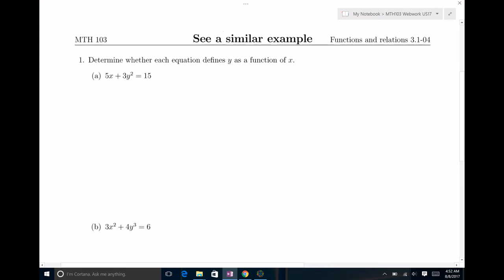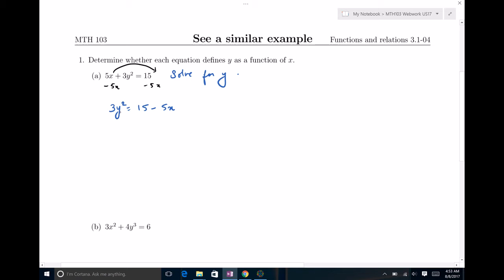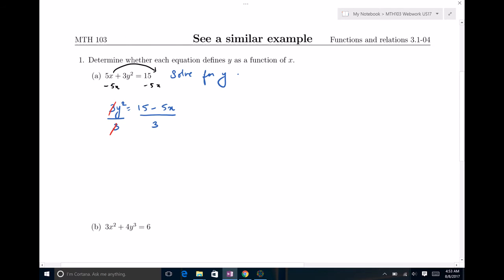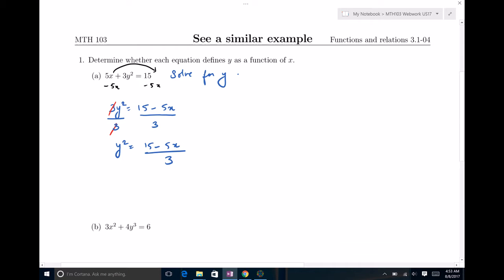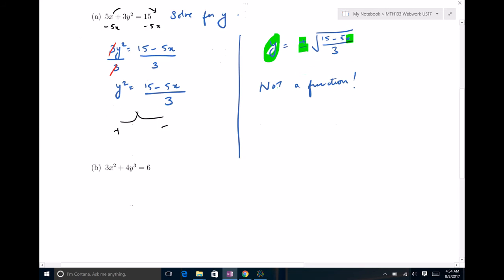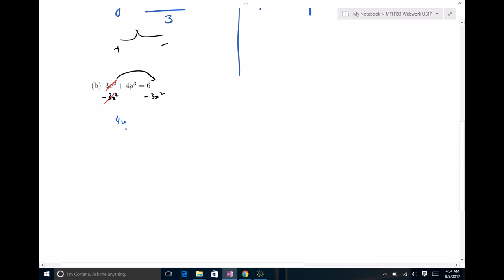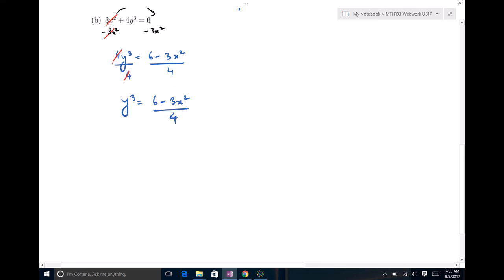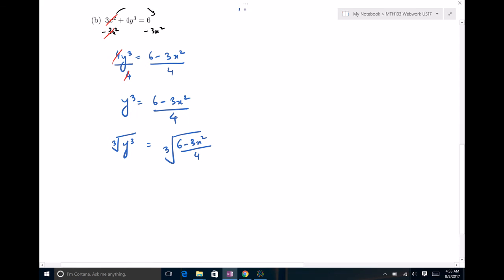Functions and Relations (3.1-04)